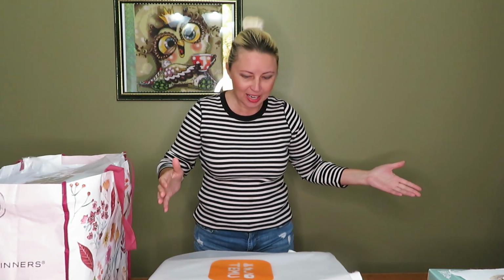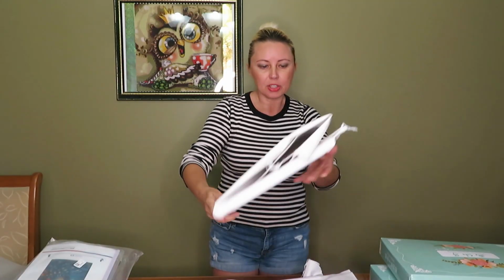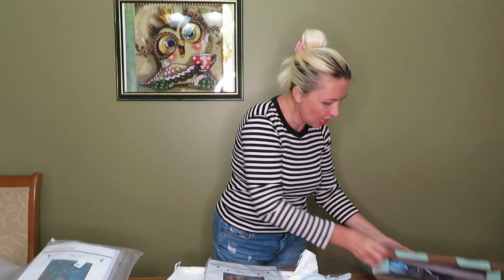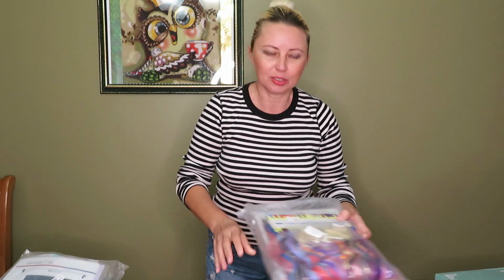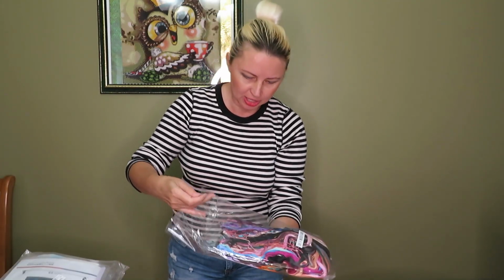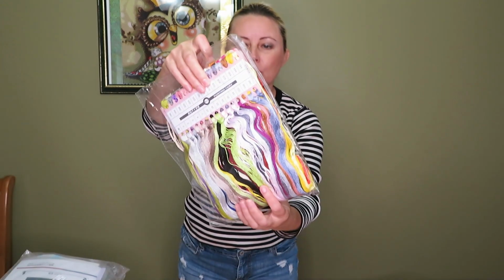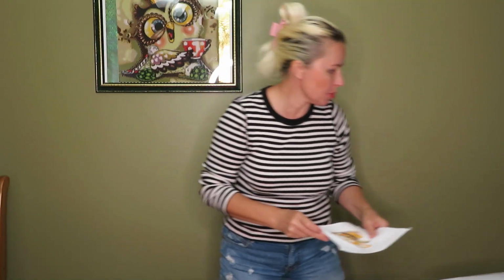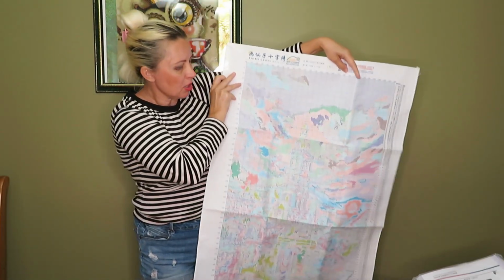My Entire Painting Fairy Cross Stitch Collection